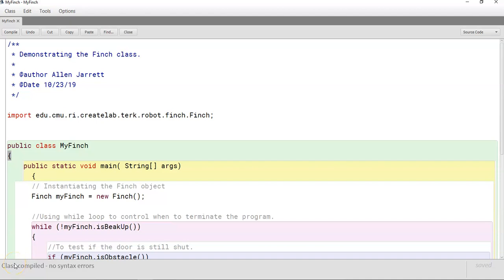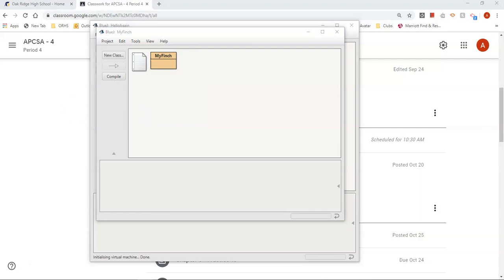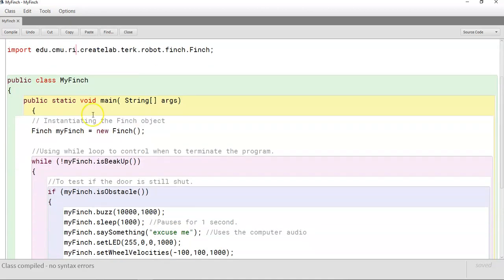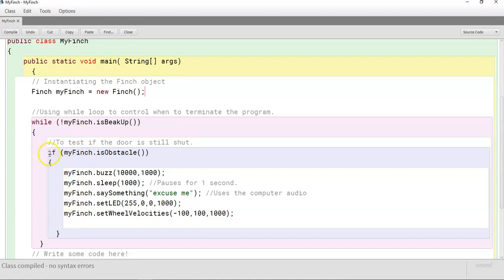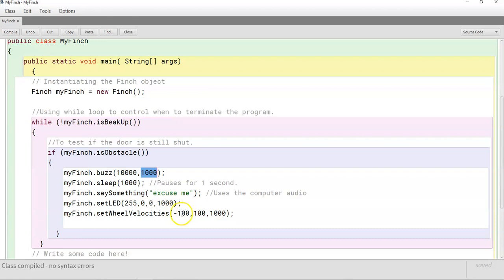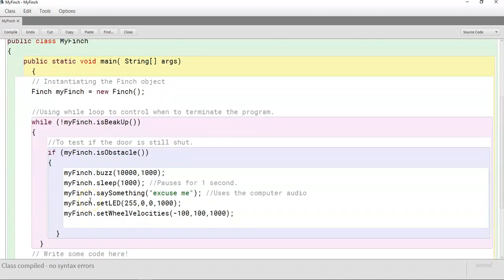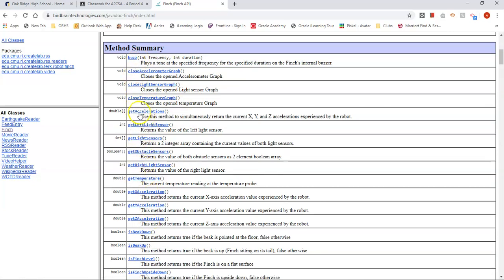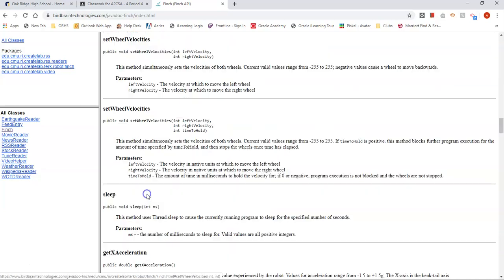Chapter 4 Finch Demo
Working thru the Java file that uses the Finch library.